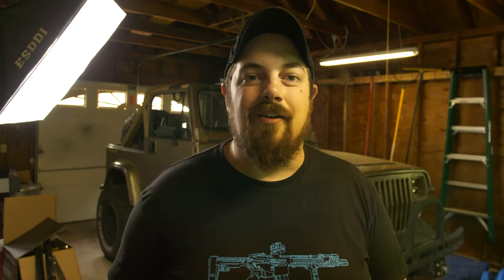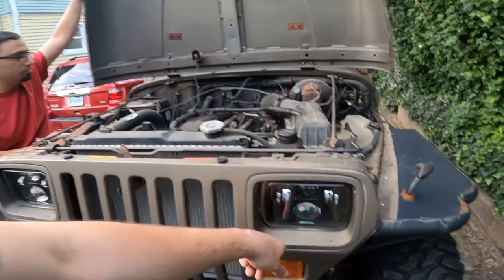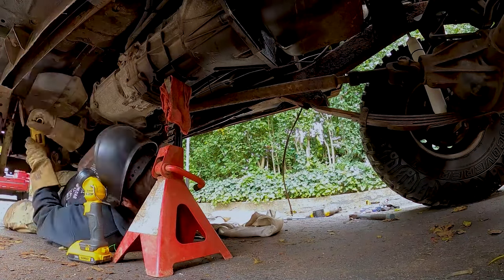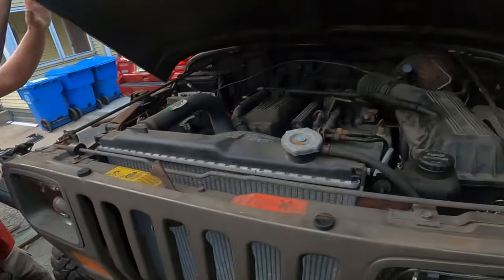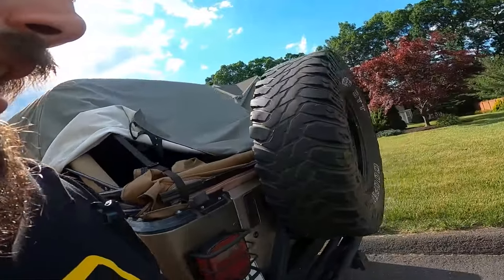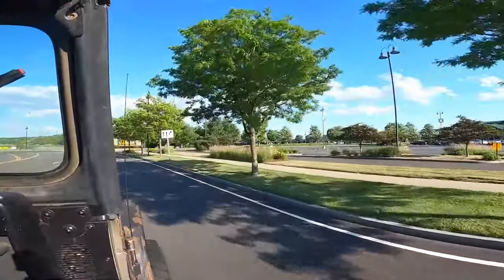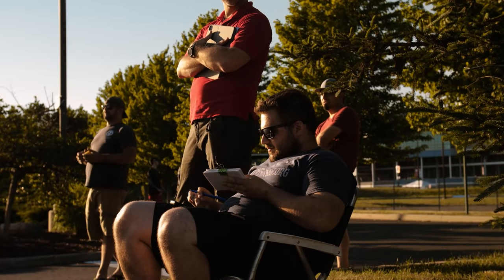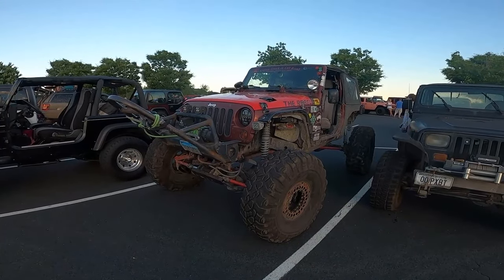why the jeep wrangler YJ is the MOST FUN you can get for your money. my 5 reasons!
what do you guys think? is the jeep the funnest car you can buy for the money? let me know down in the comments!

Follow my in insta and tiktok @blackpearl_media

Be sure to check out our friends at 2nd armament apparel company  and use my code